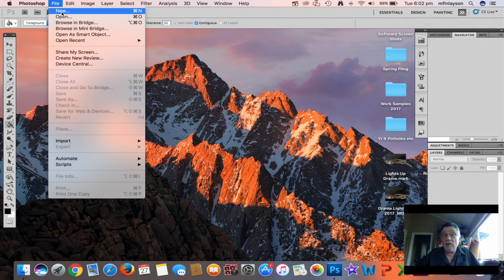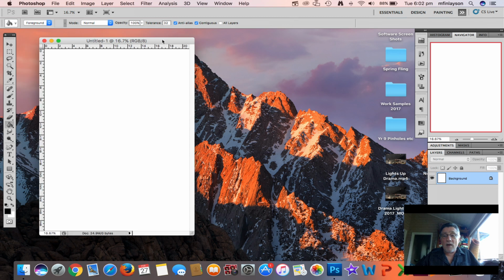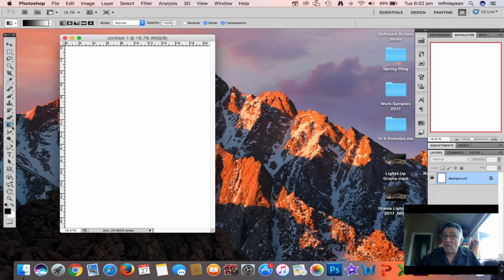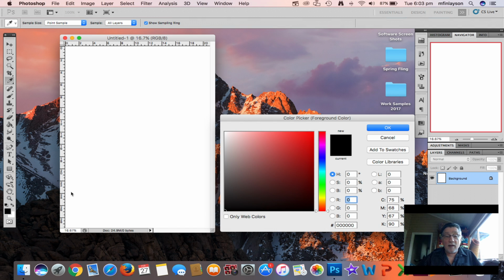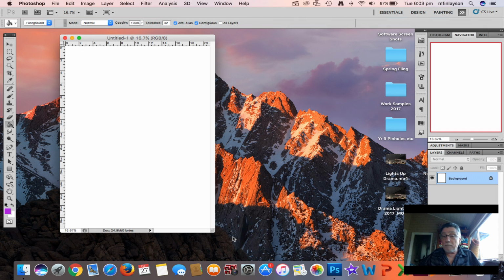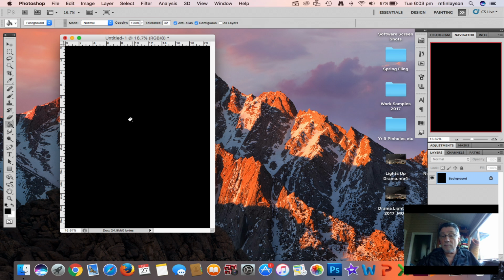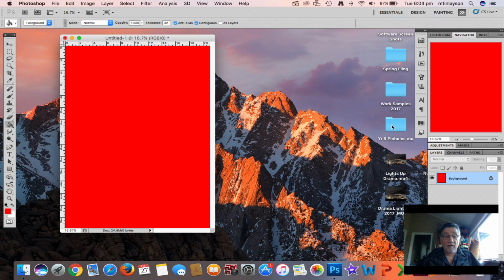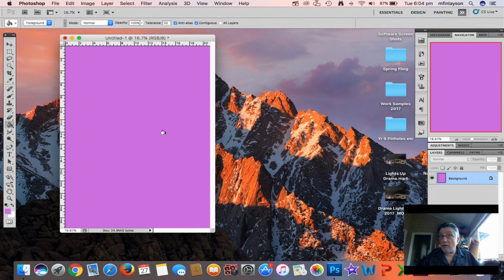Photoshop CS5 Changing the Background Colour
Very simple tutorial on how to change the background colour of an A4 document.